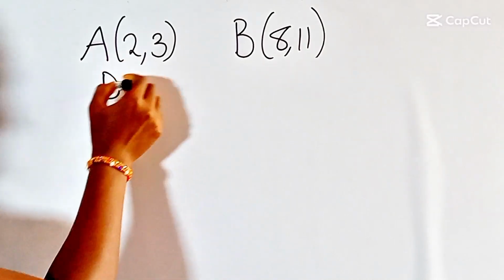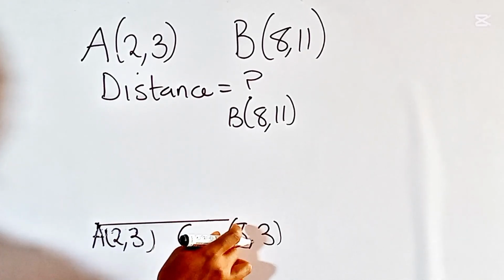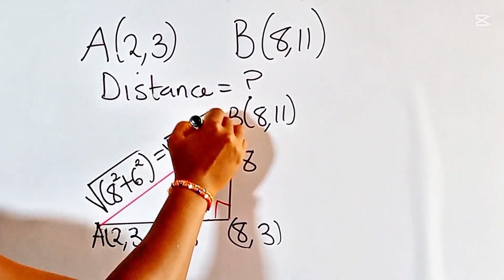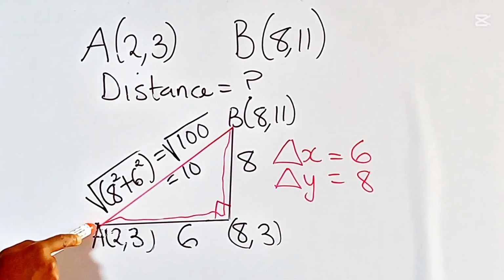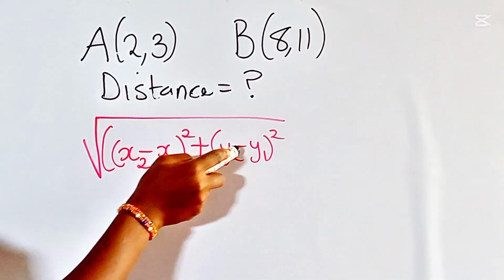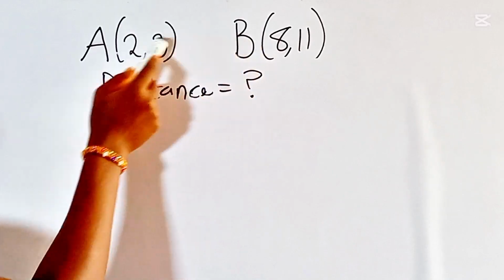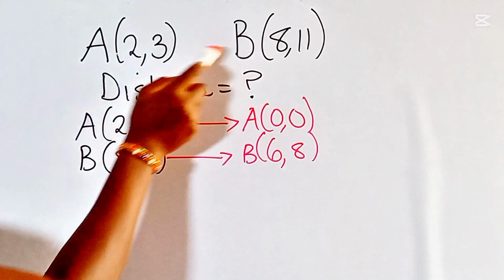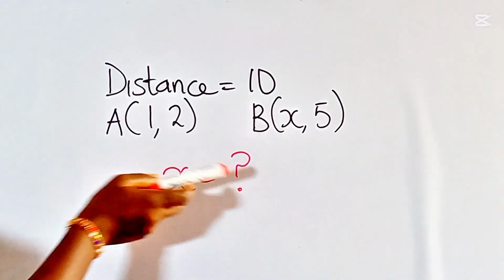Find The Distance in Seconds (3 Easy Methods)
Can you find the distance between these two points? In this video, I showed you 3 simple methods to solve distance in coordinate geometry- step by step. You will learn:
-The step-by-step (horizontal + vertical) method
 -The distance formula, and the
 - Smart "shift" method.
By the end, you will never get stuck again. You will know which method is fastest and when to use each one.
CHAPTERS
0:00 The Question
0:20  Method 1 (Applying Pythagoras)
1:48   Why the Method works
3:04 Method 2 (Distance Formula)
4:04 Method 3 (Smart Shift)
5:18  Try it Yourself
5:38 Reversed question